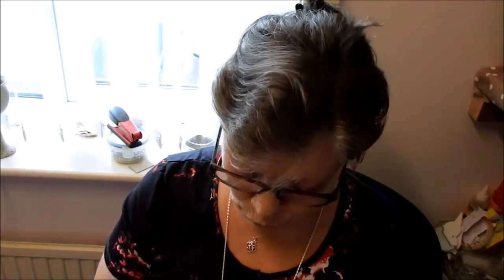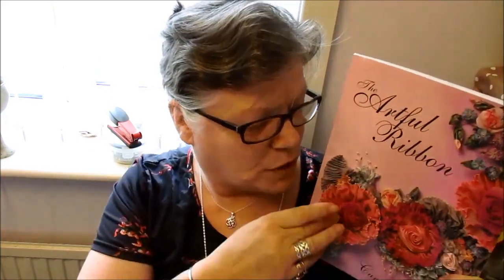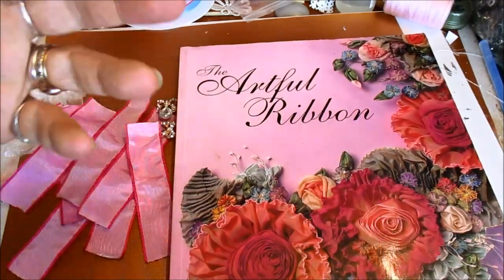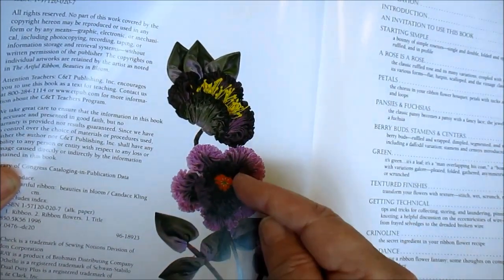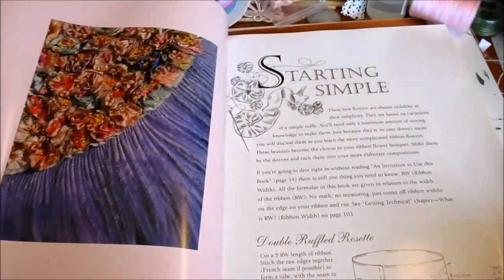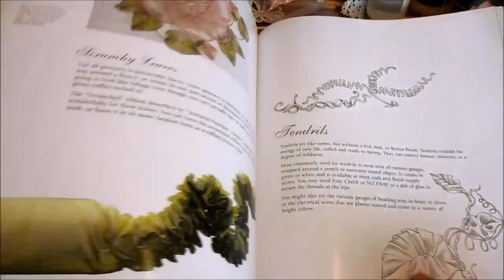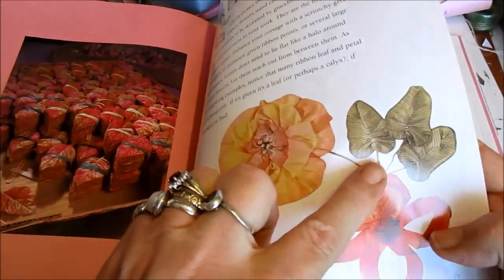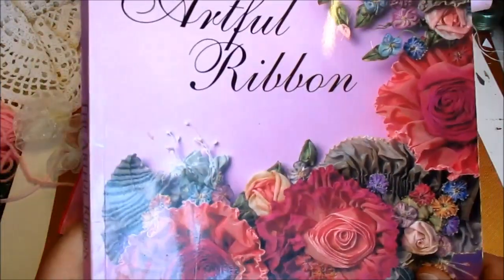Vintage Victorian Taffeta Flower Tutorial - jennings644